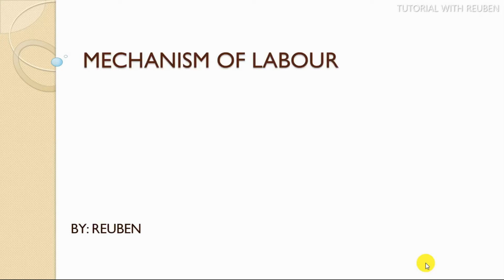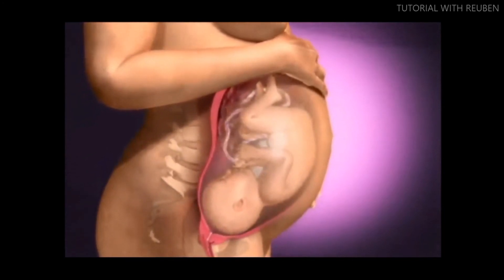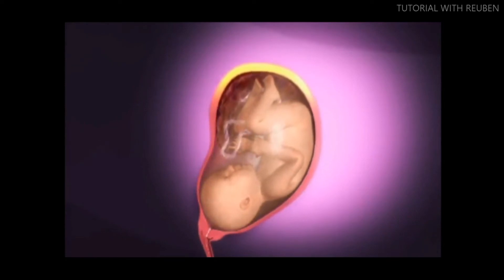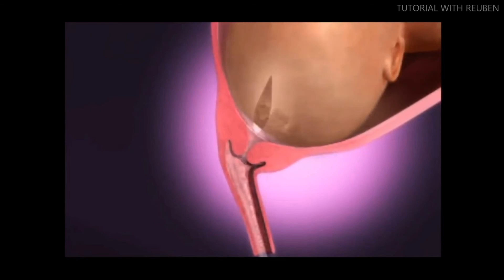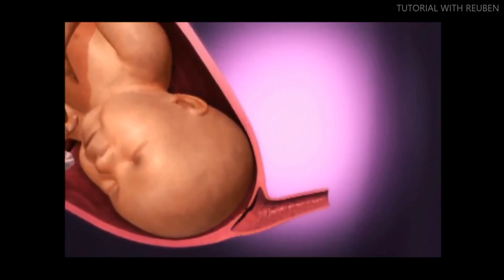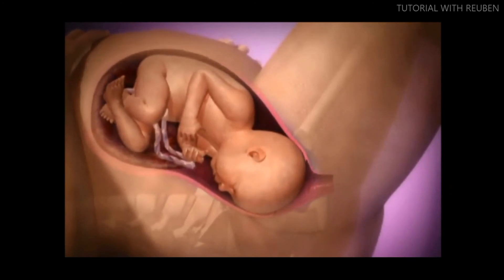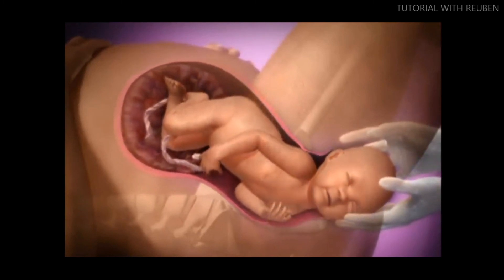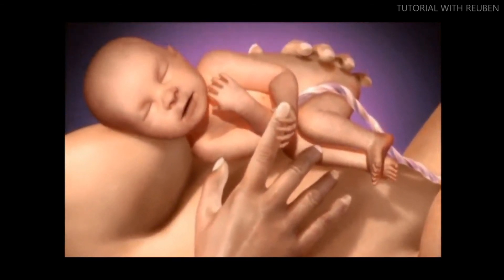labor and Birth [mechanism of labor]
Labor: is a process by which the fetus, placenta, and membranes are expelled through the birth canal.

There are three main stages of labor namely;-
First stage
The first stage of labor begins with the onset of true labor pains and ends with full cervical dilatation. This can be divided into two phases
-The latent phase (from 0-3cm)
-The active phase (from 4cm- 10cm or full cervical dilatation) and the cervix should dilate at a rate of 1 cm/h

Second stage
The second stage of labor begins when the cervix is fully dilated and ends with the baby’s birth.

Third Stage
This stage starts immediately after the birth of the baby and ends after the placenta and the membranes are expelled.